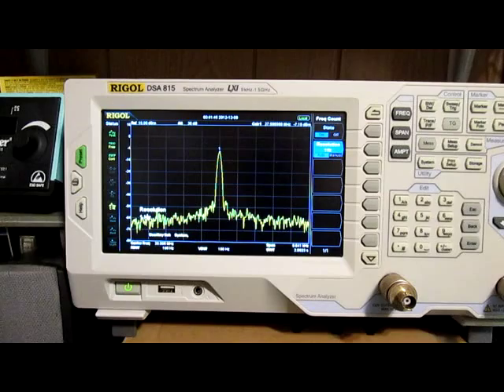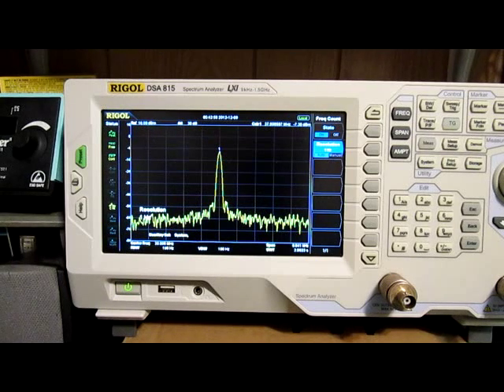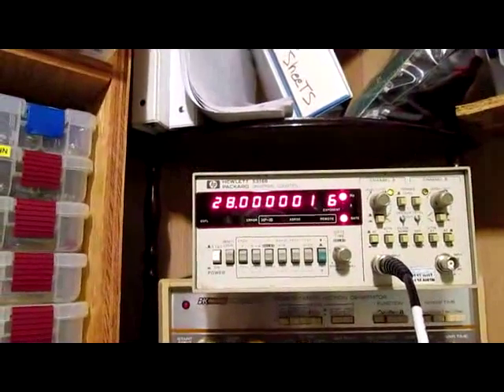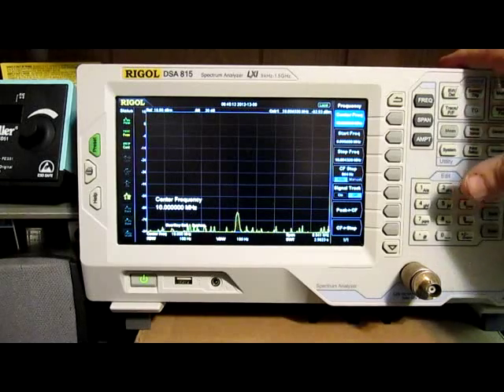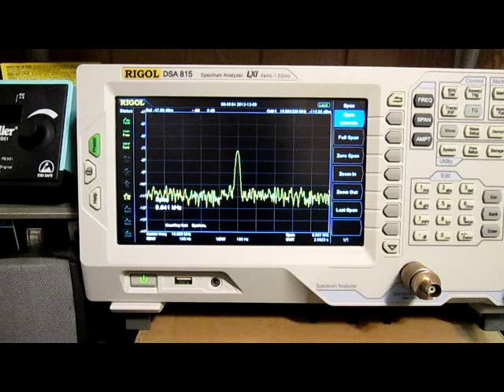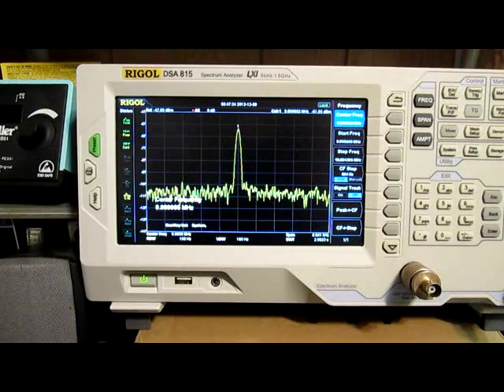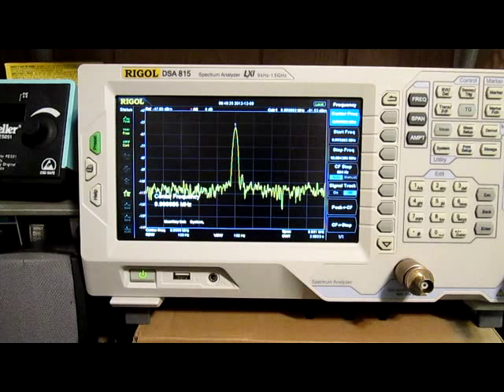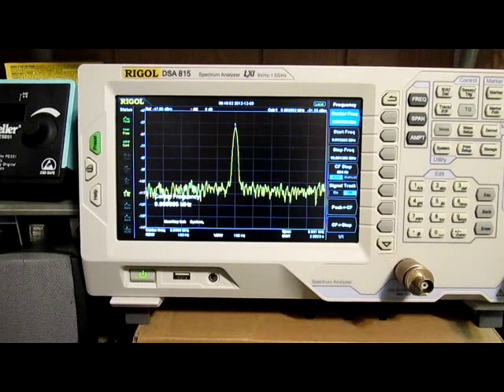RIGOL DSA-815 RF Spectrum Analyzer Frequency Accuracy - Revisited AGAIN! :)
OK .. basically have a frequency counter that seemed to be quite accurate .. Has a built in TCXO and cal sticker on it. ( outdated ) So thought I would compare the frequency readings from 2 fairly accurate sources. It seems that my separate oscillator is not as accurate as I thought, but the results are still interesting and still show how accurate the Spectrum Analyzer is in measuring frequency, especially considering that is not its main function. I will have to use WWV, my FT-897D and OCXO and determine its exact frequency, which I can do reliably within about 100 millihertz. Then I can see just how accruate the analyzer and frequency counter are compared to that. However, that being said, the fact that the DSA-815 and HP Frequency counter are within a couple / few hz of each other in readings says something. Thanks for watching and if you are learning from the videos and are thinking of purchasing a DSA-815, or have suggestions for more videos, pse email me and let me know.